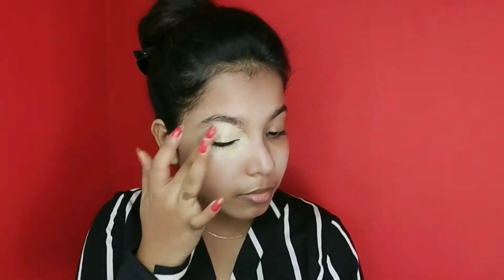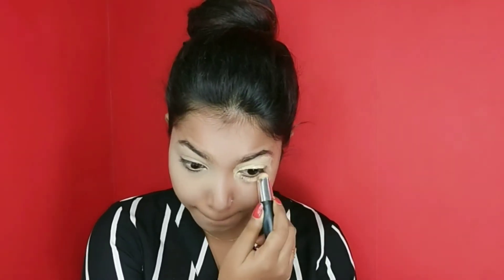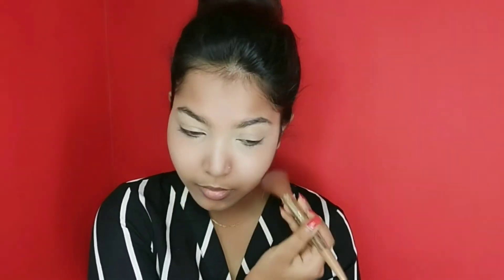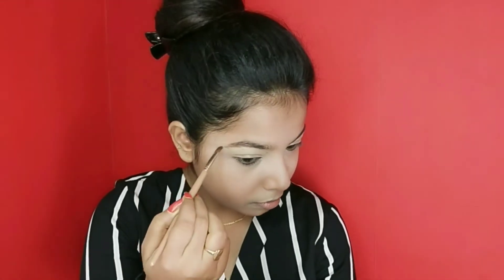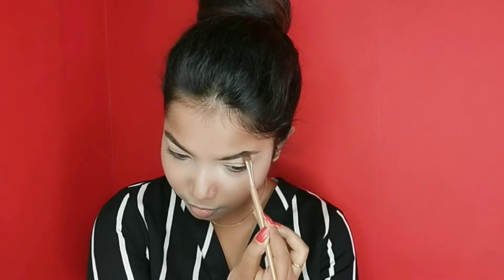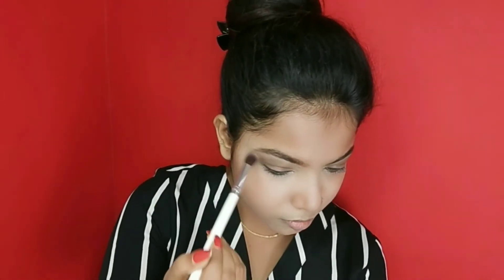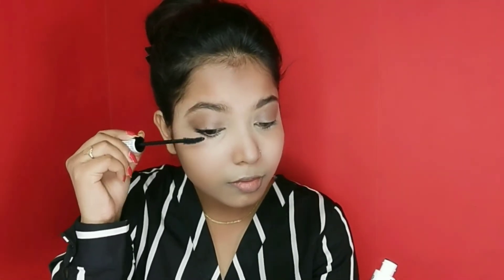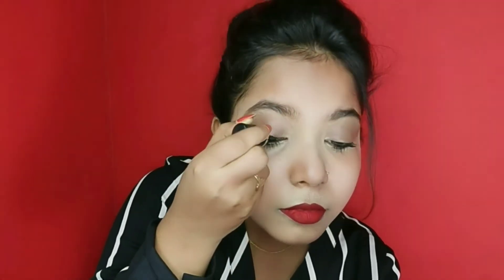Sweat Proof Mask makeup for Office/work/college || Simple makeup for beginners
Hi Girls,
Today I'm sharing with you Easiest Makeup for Work || everyday makeup | makeup for beginners | college office makeup tutorial.

makeup
makeup challenge
makeup tutorial
makeup product
makeup kaise kare
makeup karne ka tarika
makeup videos
makeup channel
easy makeup
makeup in hindi
simple makeup
parlour makeup
makeup hacks
makeup makeup
indian makeup
bridal makeup
everyday makeup
everyday makeup tutorial
complete makeup for beginners
makeup for beginners
glowy makeup
makeup for dry skin
office makeup
college makeup
teenager makeup
bridal makeup
traditional makeup
dulhan makeup
eye makeup
beginners makeup
natural makeup tutorial
party makeup
glam makeup
makeup tutorial in hindi
makeup tutorial bridal
makeup tutorial indian
indian wedding makeup
makeup
fashion
diy
skincare
haircare
makeup look
haul
shopping
inspired makeup
makeup kaise karte hain
makeup for girls
makeup for new beginners
palar makeup
simple makeup tutorial
office makeup
office makeup in summer
sweat proof makeup